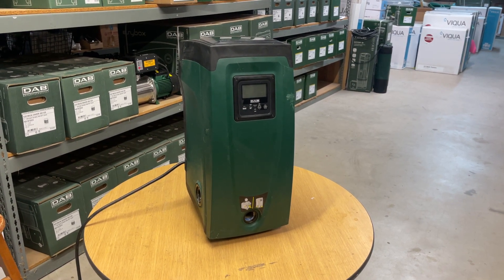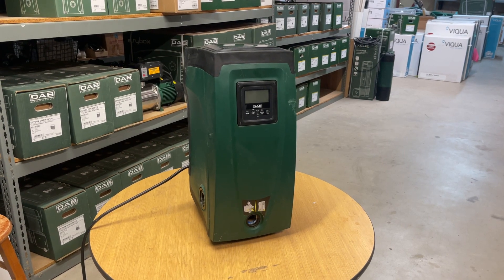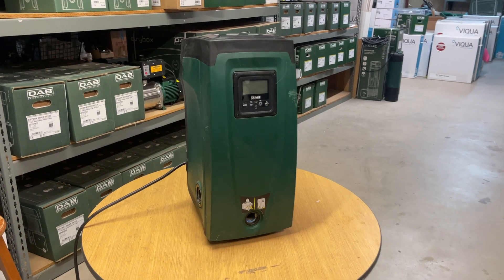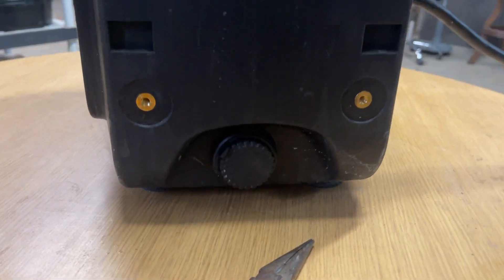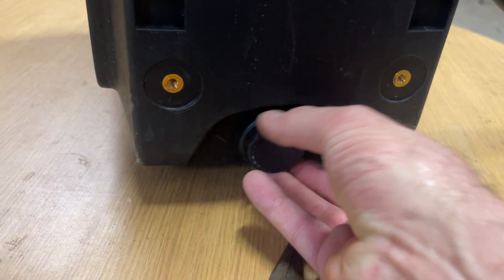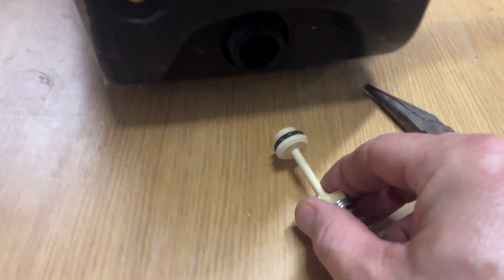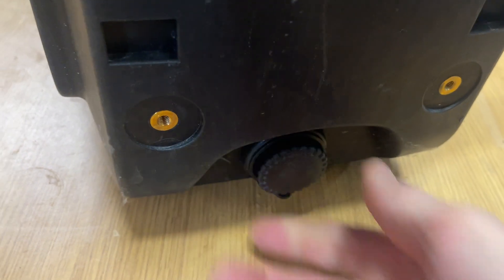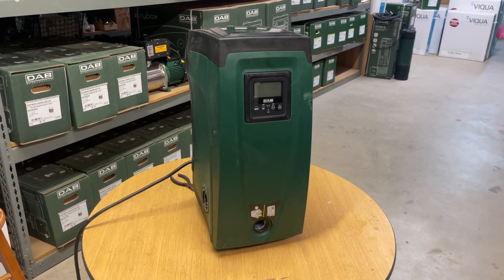Changing the Configuration of the Check (Shutter) Valve on a DAB E.SYBOX Pump for Flooded Suction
Changing the Configuration of the Check (Shutter) Valve on a DAB E.SYBOX Variable Speed, Constant Pressure Booster Pump for Flooded Suction applications. Takes 1 minute or less. Contact Rainwater Equipment if you need more information about these pumps.